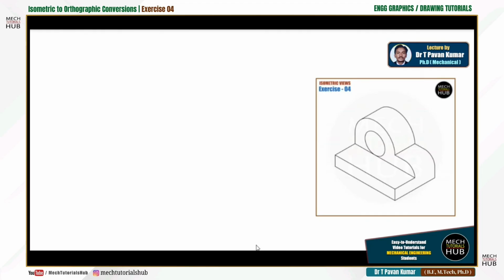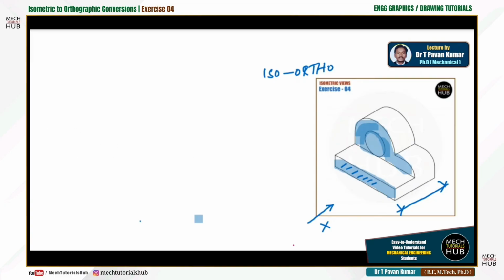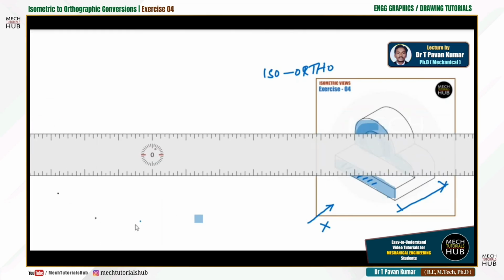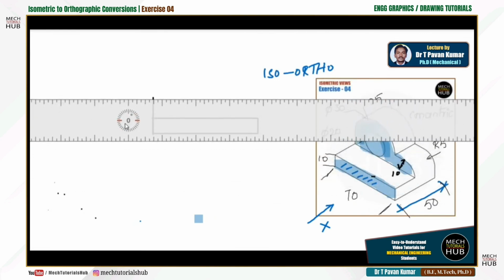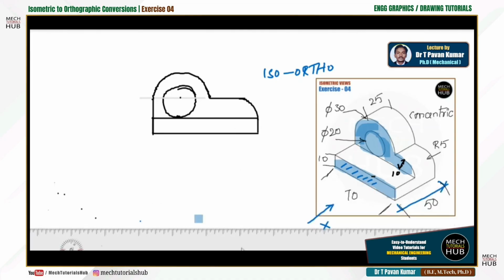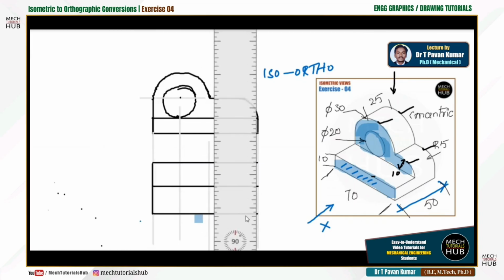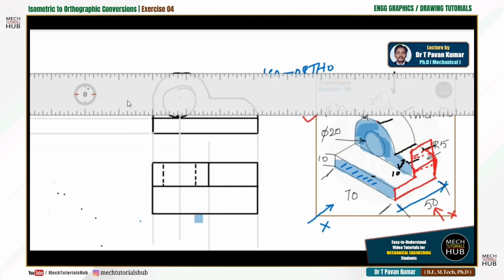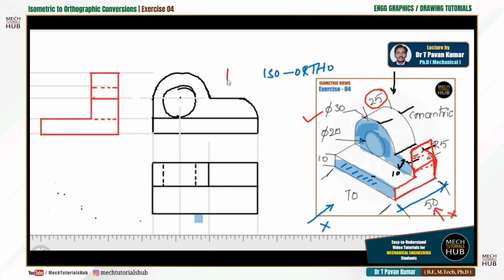Exercise 04 | Isometric to Orthographic Conversions | Engineering Graphics Tutorials